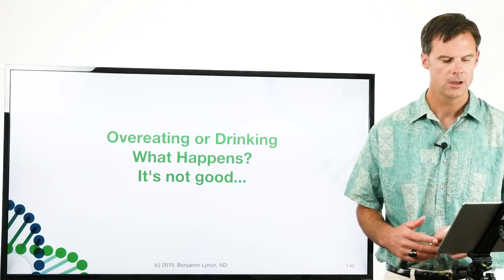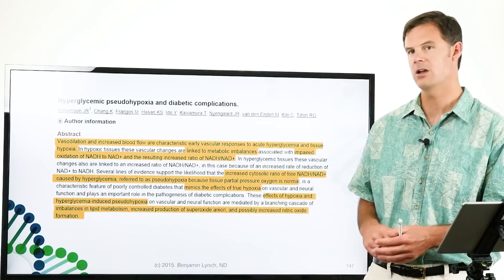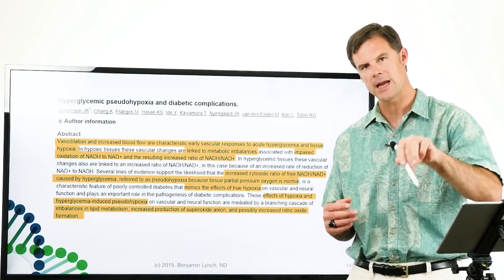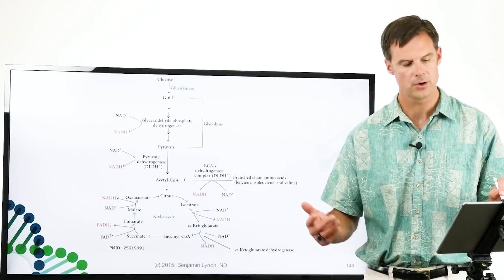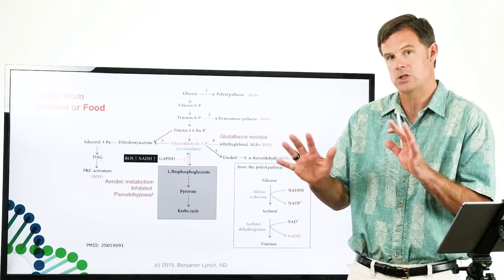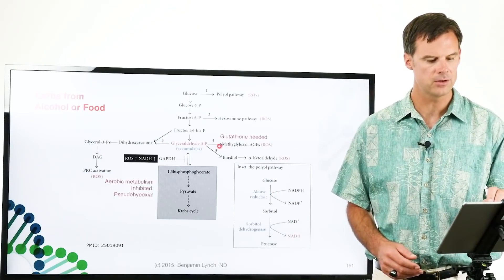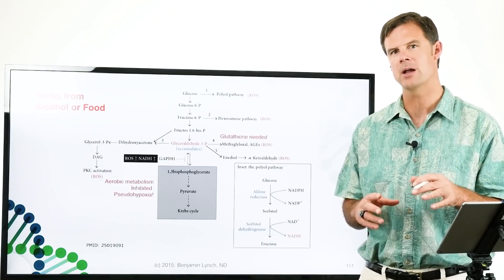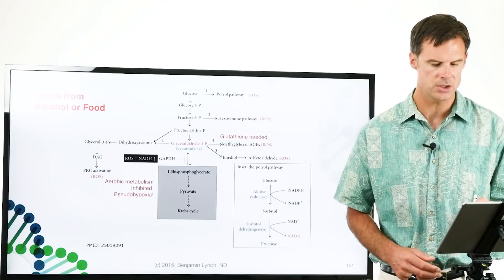Overeating: What Happens? - Dirty Genes Course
Here is a snippet from the Dirty Genes Course.

Dr. Lynch shares some knowledge bombs regarding overeating and drinking.

Overeating just doesn't make you fat.

Learn the science of why overeating can be so harmful and dirty your genes.

Start from the beginning and dive in!